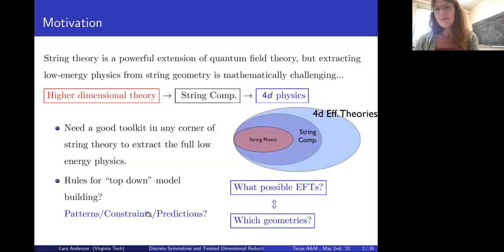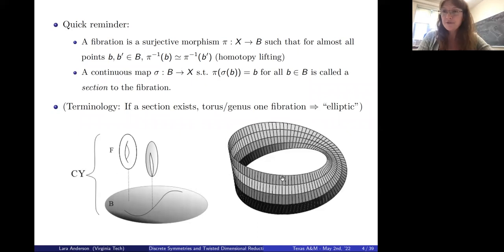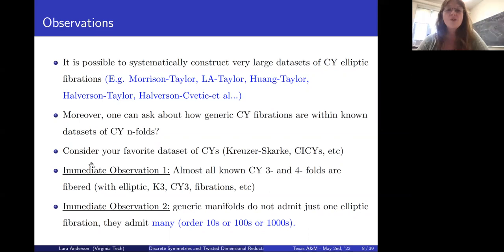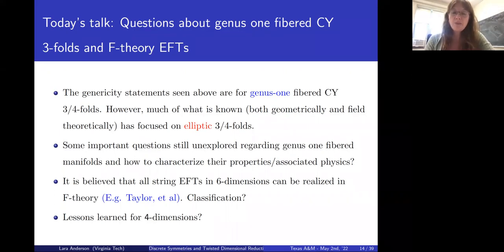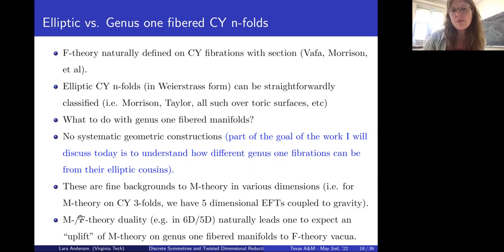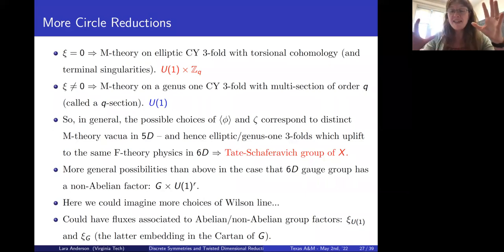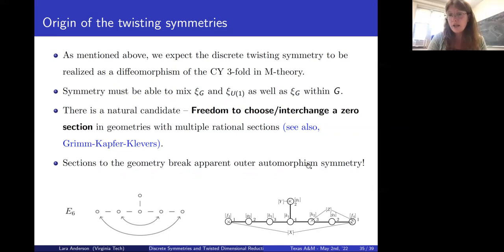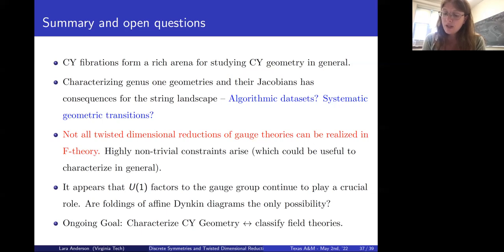Lara Anderson (Virginia Tech) HET Seminar 5.2.22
Title:  Discrete Symmetries and Twisted Dimensional Reductions in F-theory
Abstract: Within string compactifications, geometry and field theory are intertwined in deep ways, with classifications of geometry leading to new characterizations of field theories. Calabi-Yau elliptic fibrations play a key role in characterizing and classifying broad classes of string compactifications. In this talk, I will discuss compactifications of F-theory to 6-dimensions exhibiting discrete symmetries. I will also outline the physics of ’twisted’ dimensional reductions of F-theory from 6- to 5-dimensions and how they are realized by genus-one fibered Calabi-Yau threefolds with novel isometries.